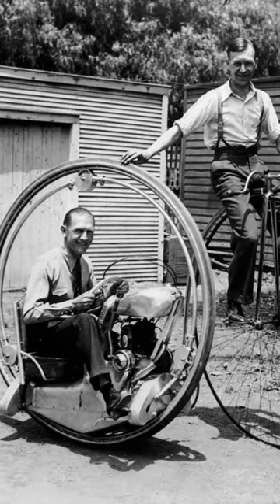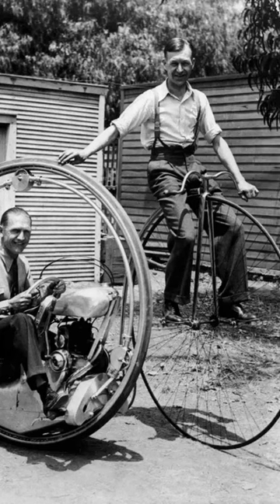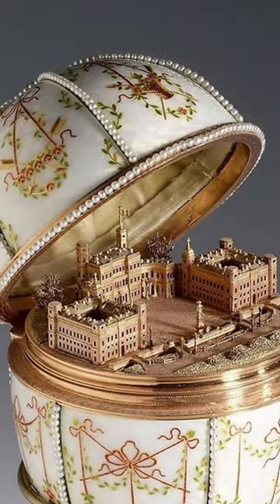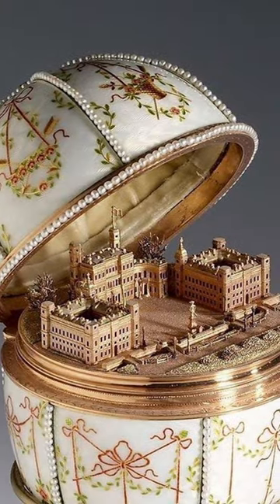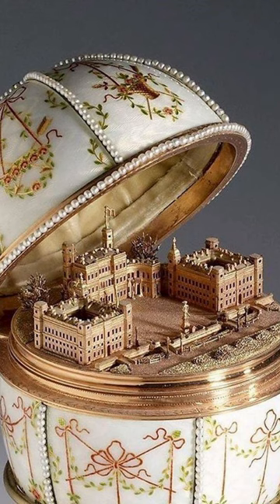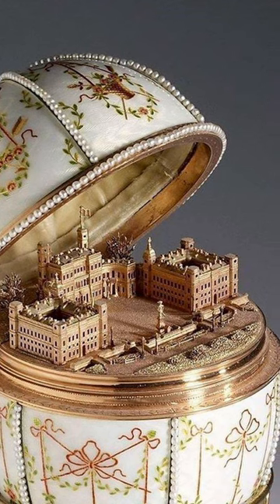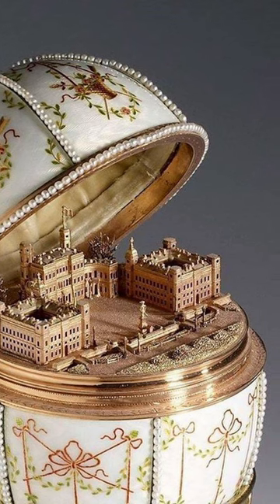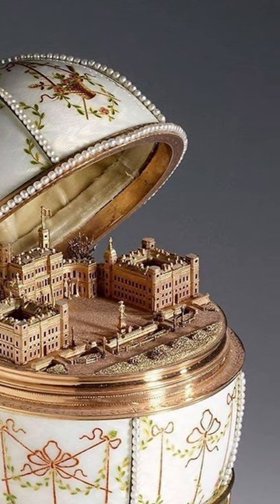Historical Photographs - Vol. 101